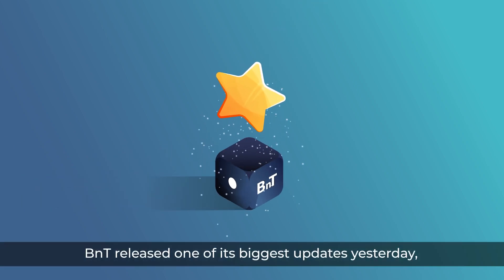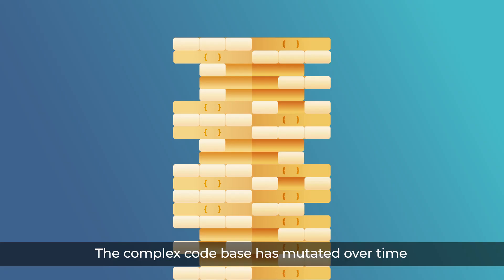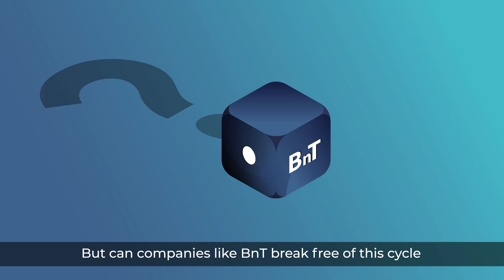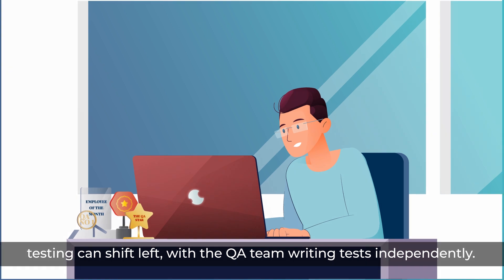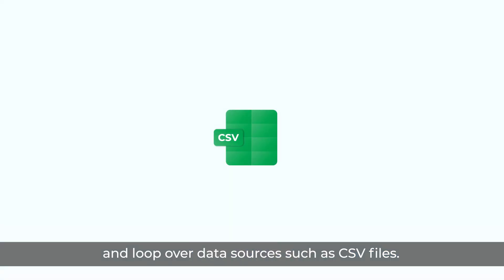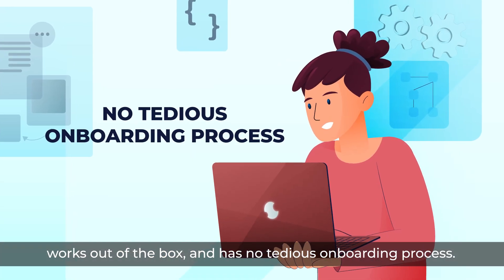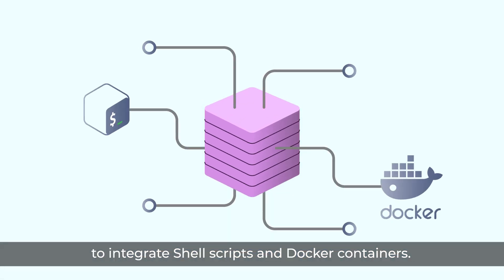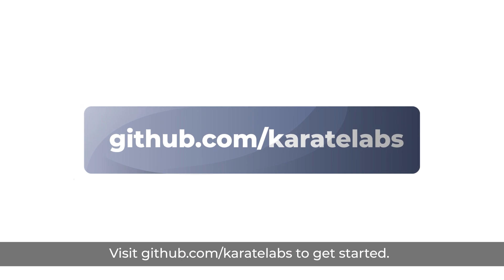Karate in 4-minutes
Karate is an open-source unified test automation platform combining API Testing, API Performance Testing, API Mocks and UI Testing.